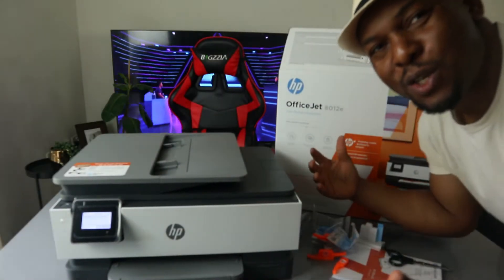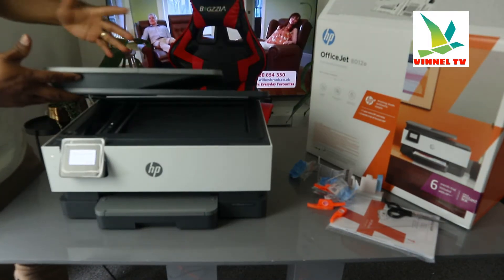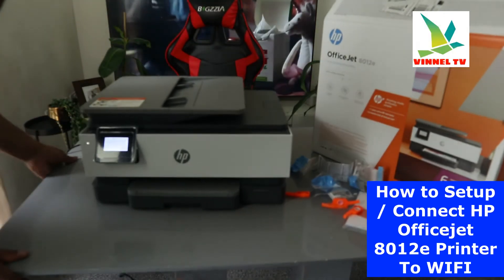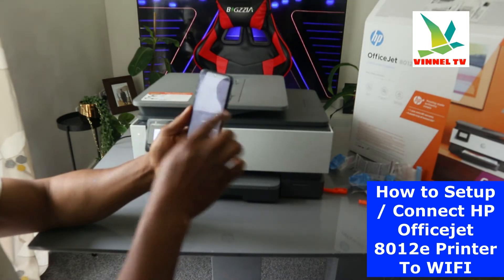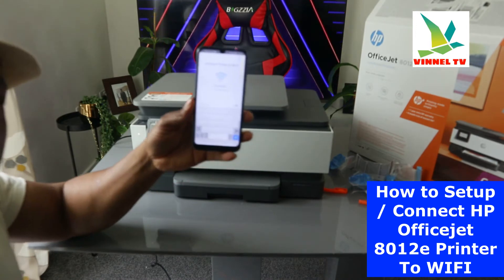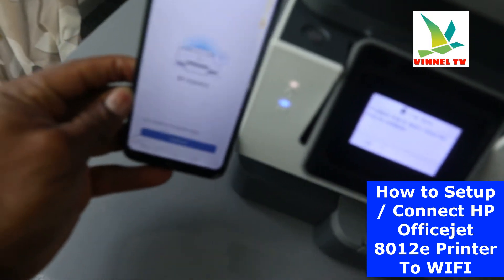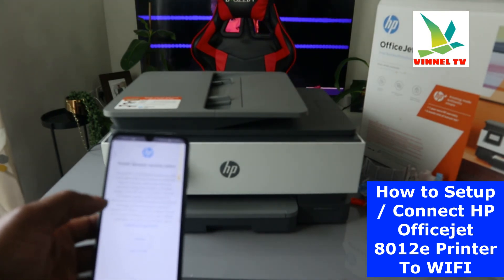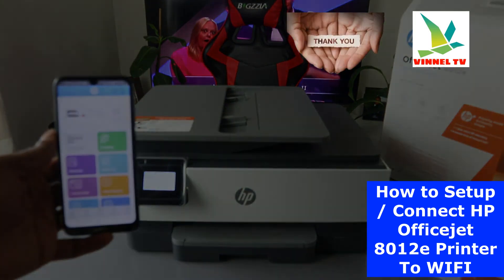How to Setup / Connect HP Officejet 8012e Printer To WIFI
This video is How to Setup / Connect HP Officejet 8012e Printer To WIFI. HP Officejet 8012e is  BEST FOR SMALL BUSINESSES AND HOME OFFICES – Print professional-quality colour documents like forms, reports, brochures and presentations
KEY FEATURES – Fast colour print, copy, scan and fax, plus 2-sided printing, mobile and wireless printing, and an auto document feeder
HP+ SMART PRINTING SYSTEM – The optional HP+ system enables your printer to think ahead so it's more secure, more productive and ready when you are. Requires an HP account, internet connection and use of only Original HP Ink for the life of the printer
6 MONTHS OF INSTANT INK INCLUDED AND AN EXTRA YEAR OF HP WARRANTY – when you activate optional HP+ and Instant Ink when setting up your printer. Only with HP+
FAST PRINT SPEEDS – Print up to 18 pages per minute in black and 10 pages per minute in colour
DUAL BAND WI-FI – Self-healing Wi-Fi automatically detects and resolves connection issues
HP SMART APP – Print, scan and copy from your phone—from anywhere. Get advanced features for 24 months with HP+
SECURITY ESSENTIALS – Protect sensitive data with basic encryption, password protection, Wi-Fi security and document protection. Get enhanced cloud-based security features with HP+
INK DELIVERED BEFORE YOU RUN OUT – Never run out of ink with an optional Instant Ink subscription. Try for 6 months with HP+. Credit card required; change or cancel anytime.

Printer (Amazon)
Ink 912 (Amazon)
A4 Paper (Amazon)